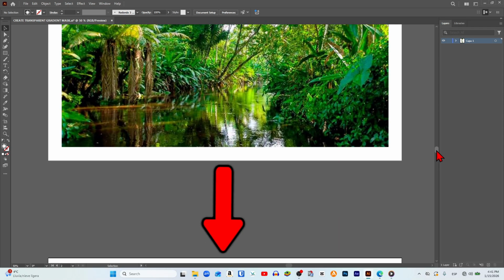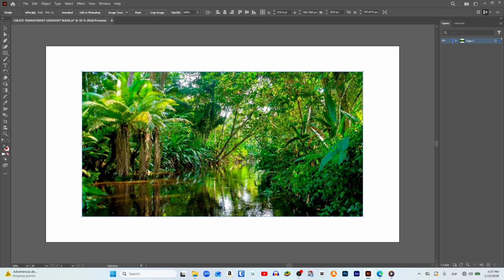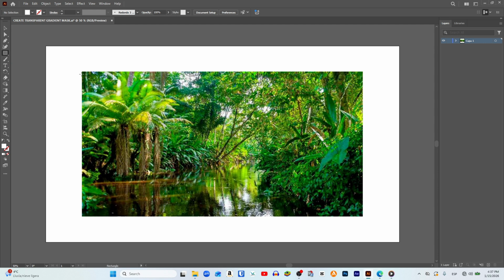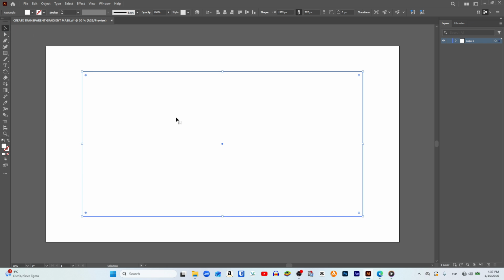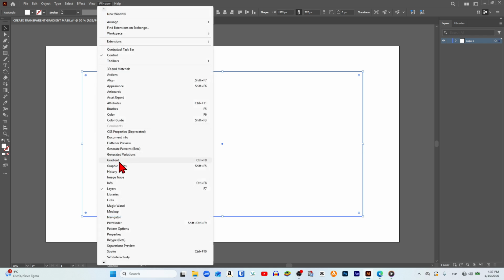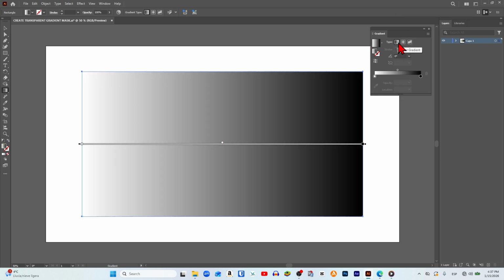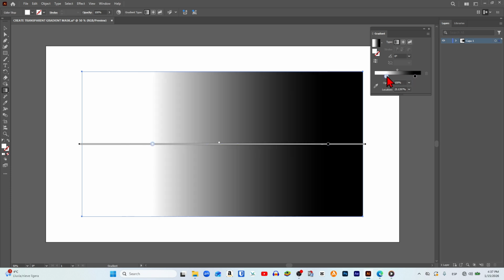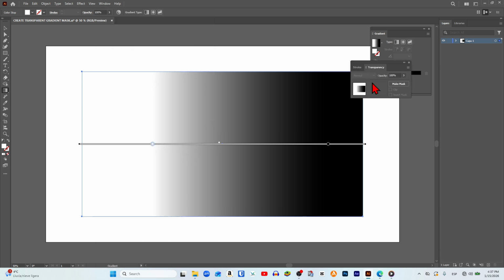How To Create A Transparent Gradient Mask With Illustrator (2026)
In this video, I'm going to explain how to create a transparent gradient mask with illustrator and how to gradient mask in illustrator. Finding out how to fade image (opacity mask) in illustrator has never been easier. In fact, I was able to find out transparent gradient mask with illustrator using the method that you'll learn in this video. Let's get started!